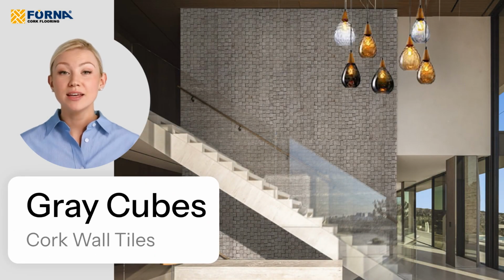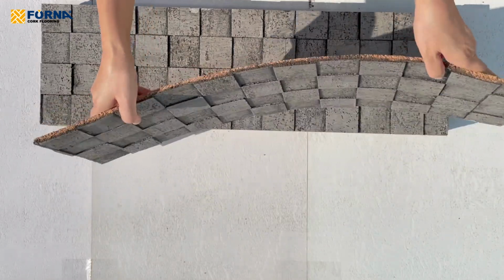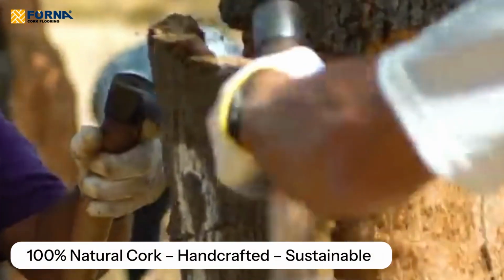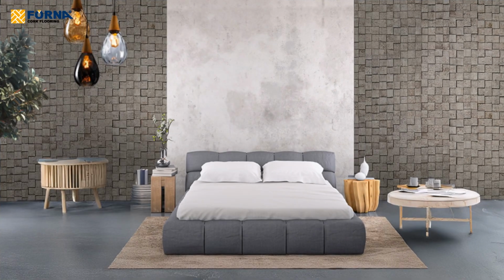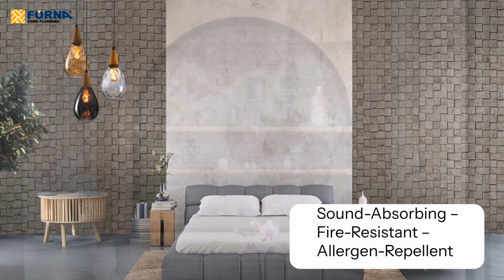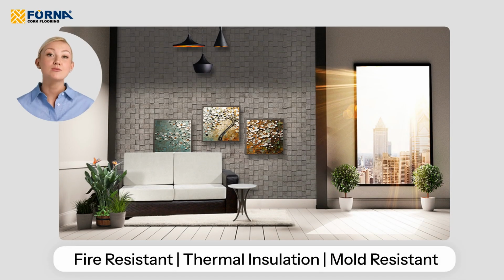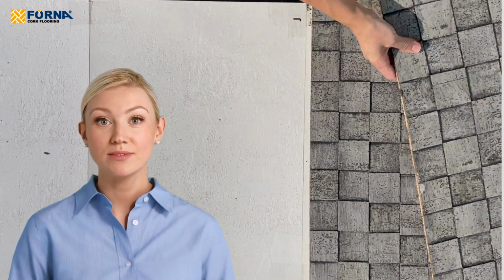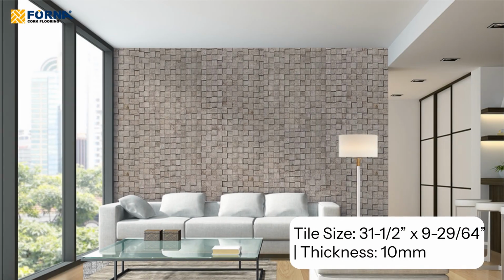🟫 Introducing Gray Cubes Wall PanelsModern Elegance Meets Natural Performance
Transform your space with the striking sophistication of Gray Cube Cork Wall Tiles—an innovative fusion of natural texture, acoustic functionality, and timeless design. Perfect for homes, offices, and studios, these handcrafted panels go beyond surface beauty to deliver comfort, calm, and character.

✨ Design & Texture
Crafted from small, three-dimensional square blocks, these panels create a stunning cube or checkerboard pattern with captivating depth.
✔️ Hand-cut and individually assembled by artisans—not machine-made
✔️ Varied textures from smooth to naturally pitted cork
✔️ Organic, tactile finish that brings raw cork beauty to life

🎨 Color Palette
• Neutral gray tones—from light ash to charcoal and stone gray
• A balanced, modern aesthetic perfect for minimalist, industrial, or contemporary spaces

🌿 Sustainable & Natural
Made from 100% natural cork:
• Eco-friendly & recyclable
• Lightweight yet durable
• Harvested sustainably from cork oak trees

🔇 Superior Acoustic Properties
• Reduces echo and reverberation
• Improves sound insulation in bedrooms, media rooms, studios, and offices
• Enhances overall ambiance with acoustic comfort

🔥 Additional Benefits
• Fire-Resistant: Slows flame spread and reduces harmful gas emissions
• Allergen-Repelling: Cork resists mold, mildew, and dust naturally
• Thermal Insulation: Helps lower heating costs and keeps interiors cozy
• VOC-Free: Promotes a cleaner, healthier living environment

🛠️ Easy Installation
• Sold in panel sheets for fast setup
• Mount vertically or horizontally
• Use water-based contact cement adhesive for best results

📏 Product Specifications
• Length: 31-1/2” (800 mm)
• Width: 9-29/64” (240 mm)
• Thickness: 25/64” (10 mm)
• Coverage: 1 tile = 2.07 sq. ft.

🛒 Ready to transform your space?
to browse our full selection of cork wall tiles, flooring, and acoustic solutions. We offer factory-direct pricing, expert support, and sustainable style—all in one place.

👉 Elevate your walls with Gray Cubes Wall Panels—where nature, function, and design come together beautifully.